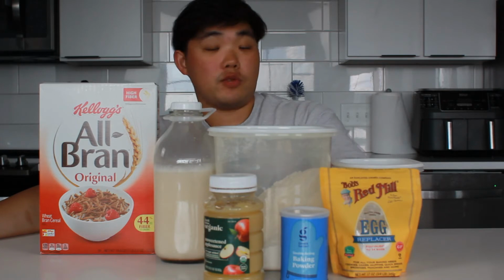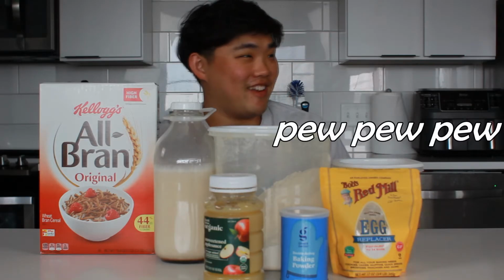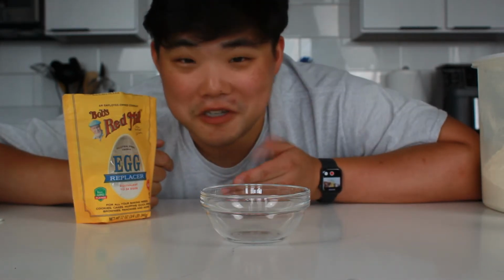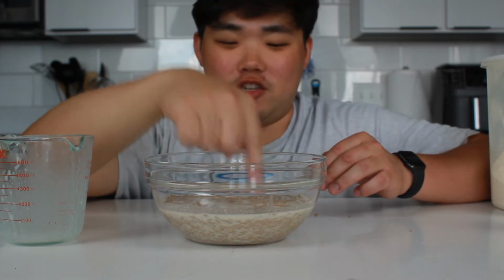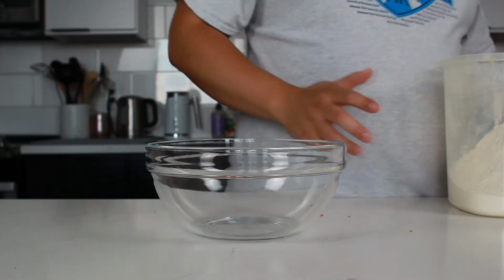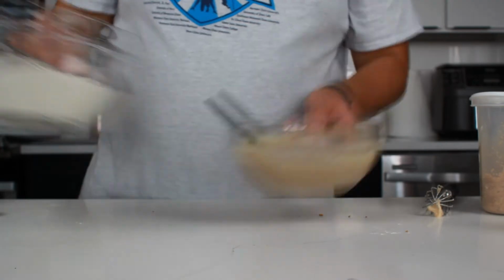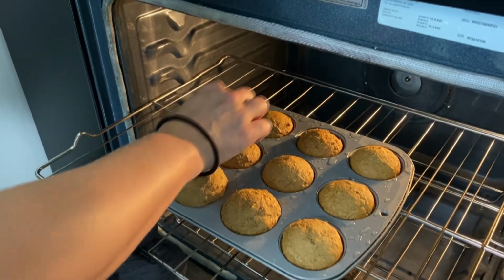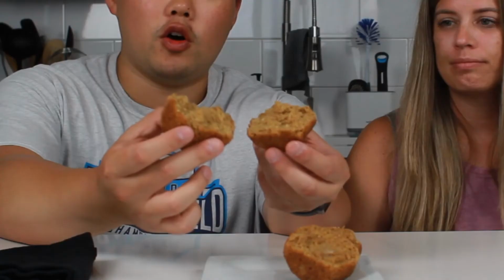BRAN MUFFINS - the delicious muffin you've never heard of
Bran muffins are delicious and relatively healthy muffin that is super easy to make that even I could make it. It's not an overly sweet muffin like most - and is a great thing to have for breakfast or a light snack.

For this recipe we pulled some inspiration from Toni's childhood. Bran muffins are a hidden gem and you should definitely try it out!

Let me know what other recipes you'd like to see next!

INGREDIENTS (makes 12 muffins)
2 tbsp egg replacer + 4 tbsp water OR 2 eggs OR flax egg equivalent
2 cups bran cereal
1 1/2 cup all purpose flour
1/2 cup brown sugar
1 tbsp baking powder
1/4 tsp kosher salt
1/4 cup apple sauce

DIRECTIONS
1. Preheat oven to 400F
2. Prepare egg replacer by combining with water and whisk. Set aside.
3. Put bran cereal in bowl with almond milk. Set aside.
4. Put flour, sugar, baking powder and salt in bowl and combine.
5. Add egg replacer mixture to cereal mixture. Mix well.
6. Add the wet ingredients into dry ingredients. Mix enough to combine - avoid overmixing.
7. Spray muffin tray with cooking oil and spoon equal amounts of muffin mixture into tray.
8. Bake for 18-22 minutes. Start timer at 18 and cook additional if needed. Use toothpick or touch test to check for doneness
9. Serve on its own or with butter.
10. Enjoy :)

These store well in a plastic container with the lid slightly ajar.

0:00 Introduction
1:14 Cook
4:01 Taste Test
5:28 Conclusion